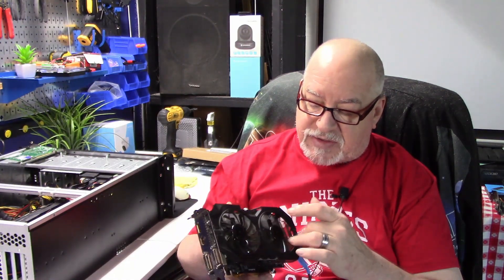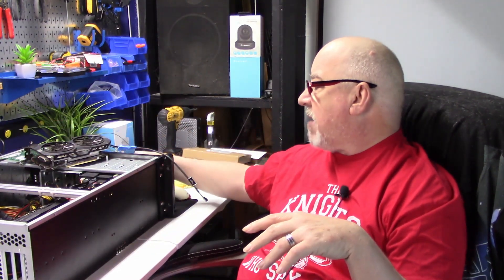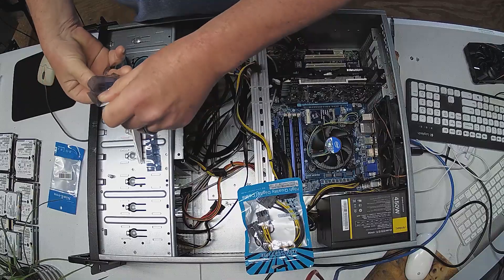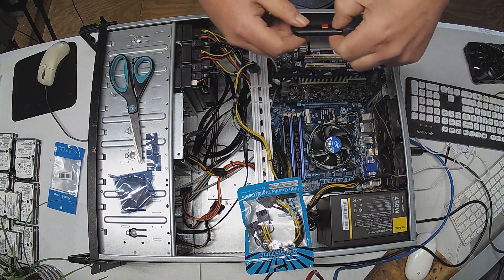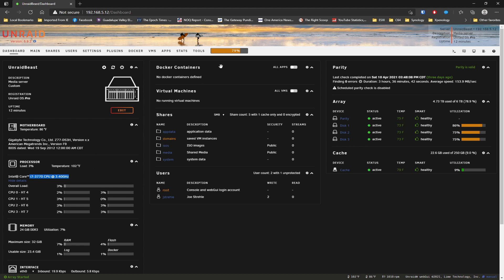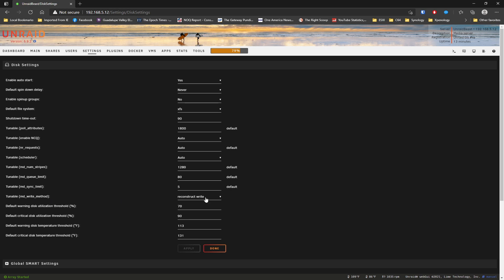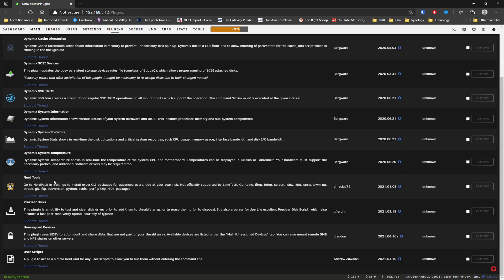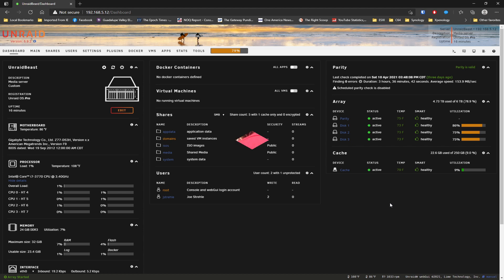Building the Unraid 6.9 Server - Again!